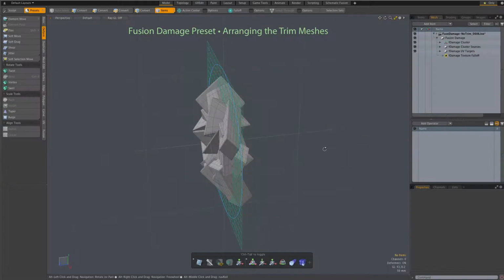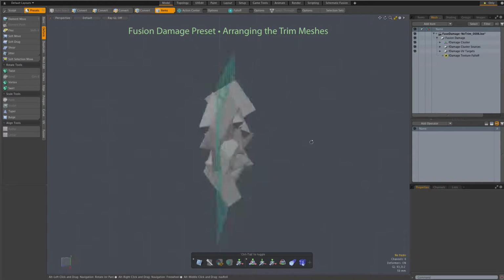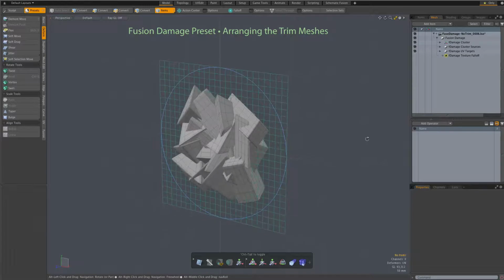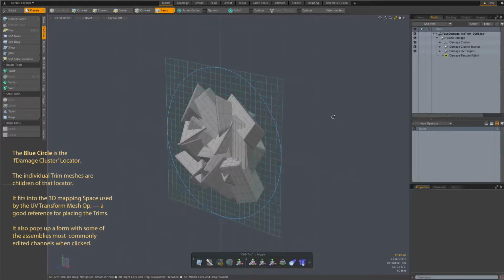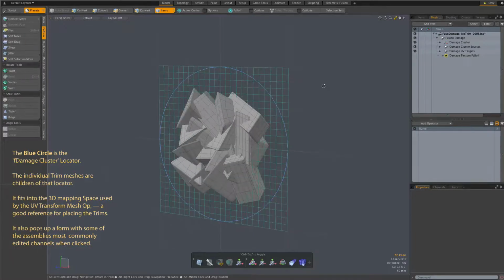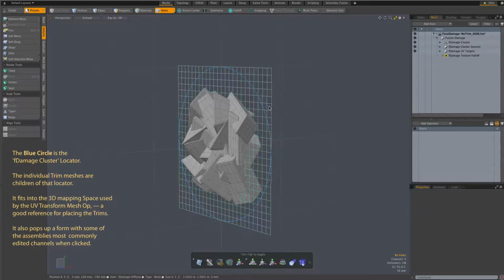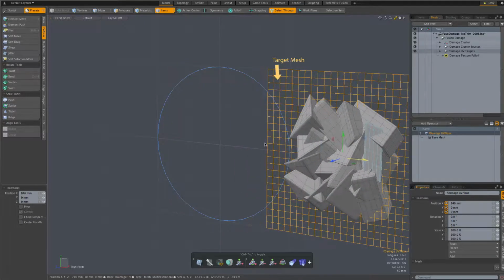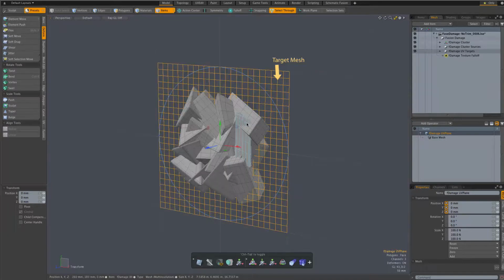MODO Quick Clip - MeshFusion - Damage Assembly Arrangement